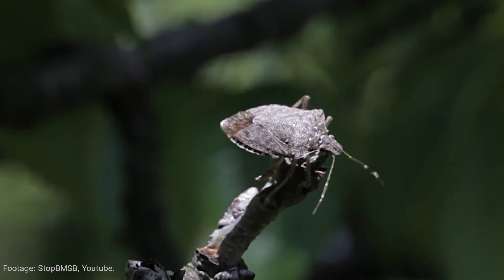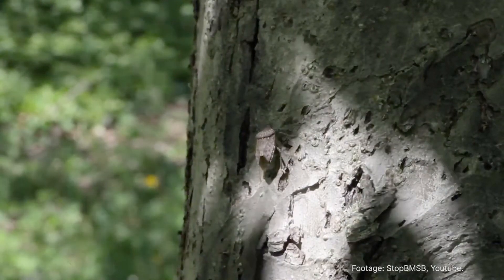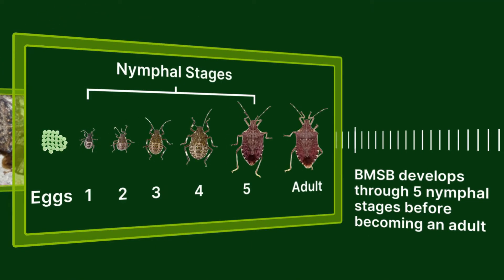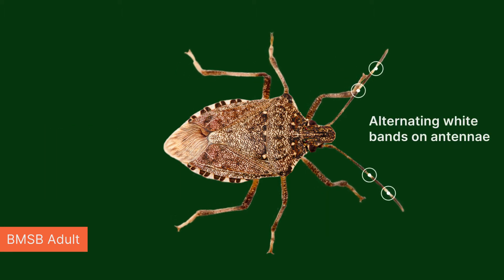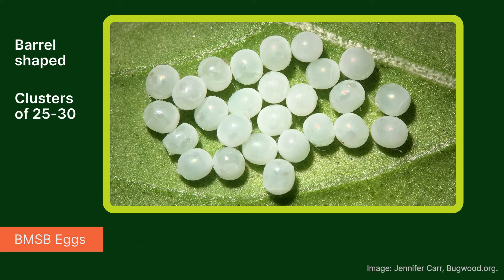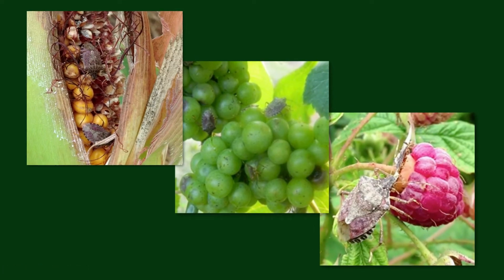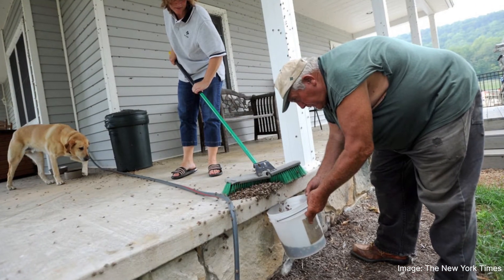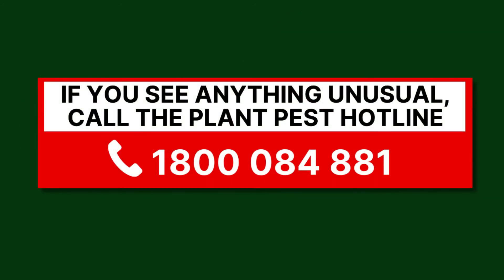Brown marmorated stink bug identification | PestBites by Cesar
In this video we take you through the key identification features of the brown marmorated stink bug. We also explain the pests lifecycle, the damage it can cause and how to monitor or this pest to ensure it doesn't reach Australia.